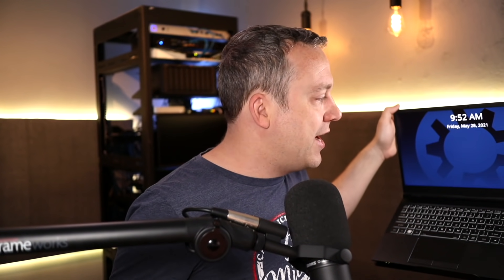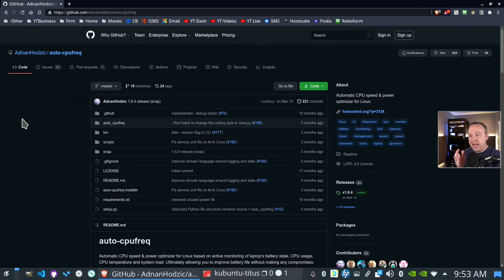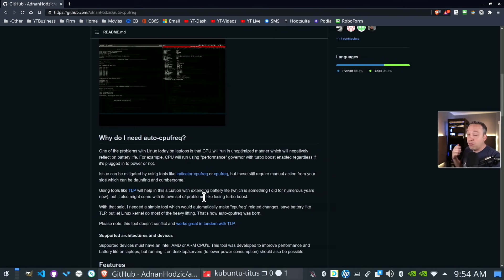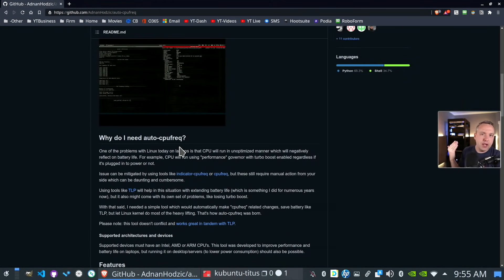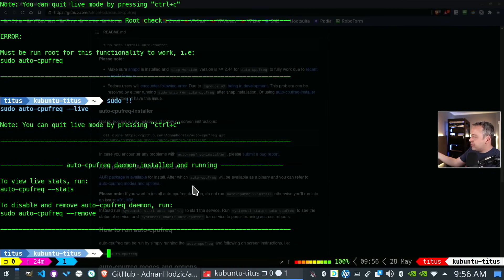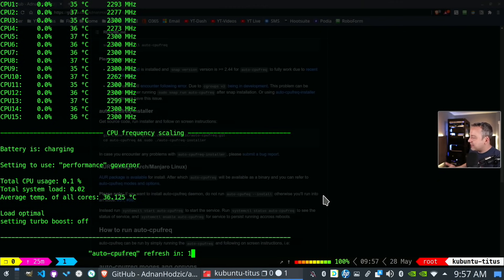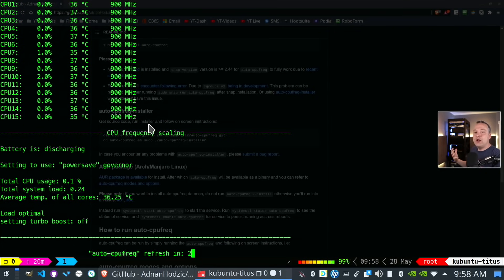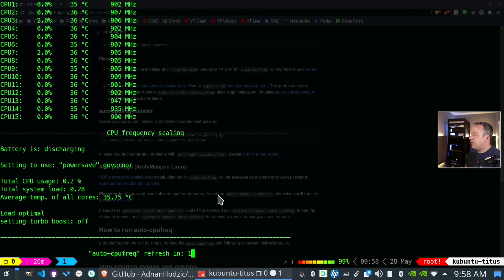Saving Power on a Linux Laptop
Stop using TLP, indicator-cpufreq, and powertop! This new package will blow your mind and SAVE POWER on ANY linux laptop!